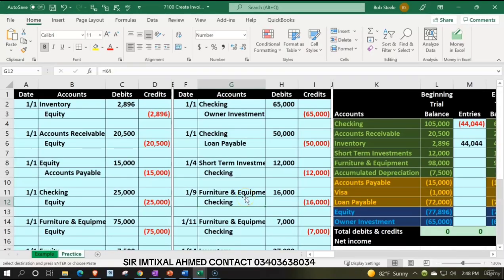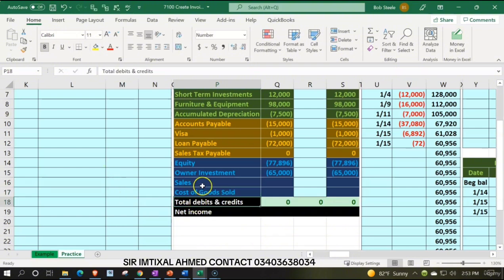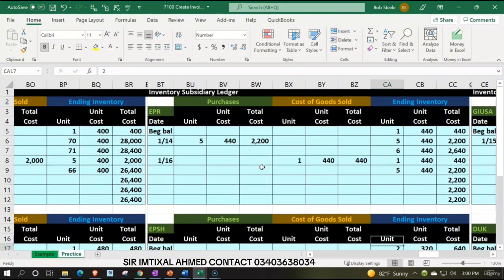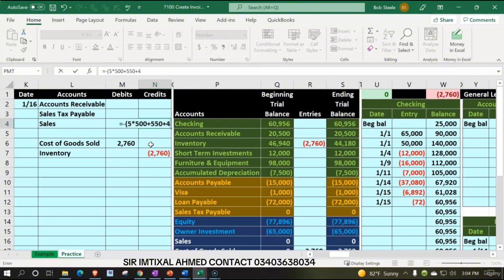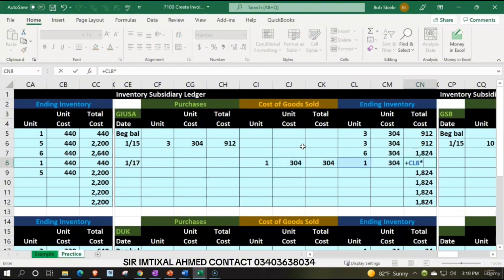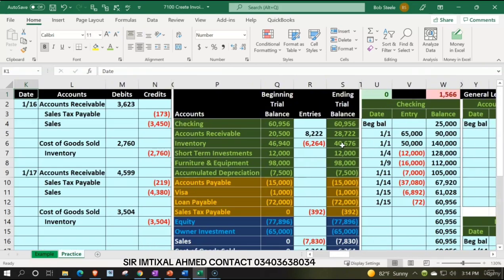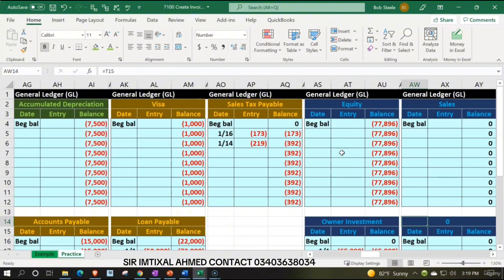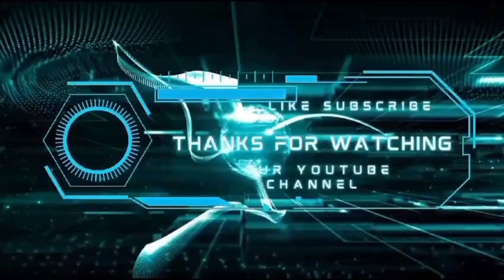EXCEL CLASS NO #16